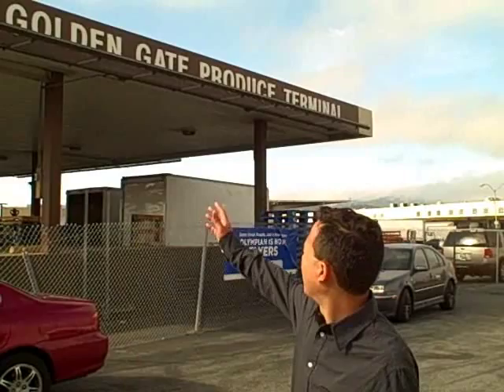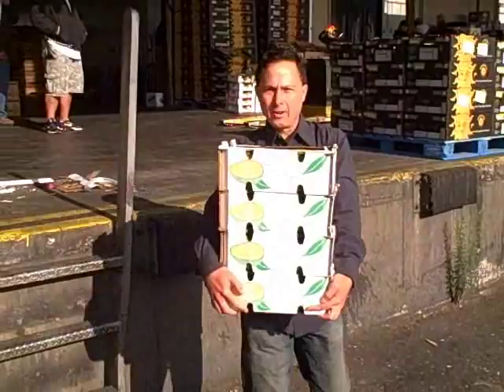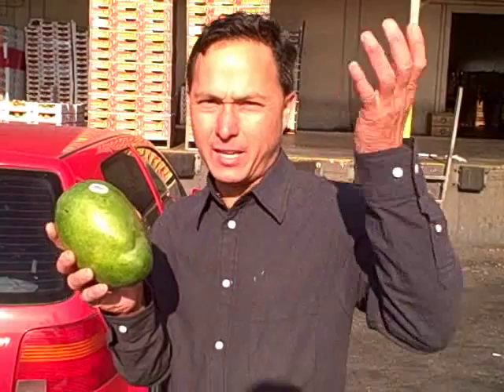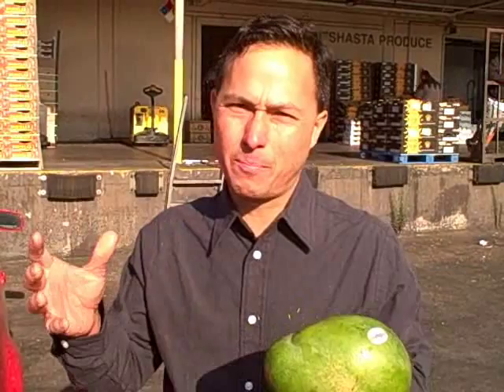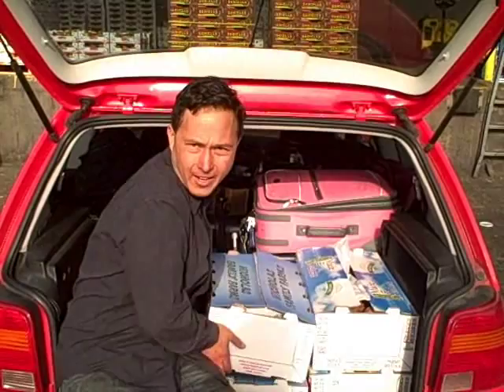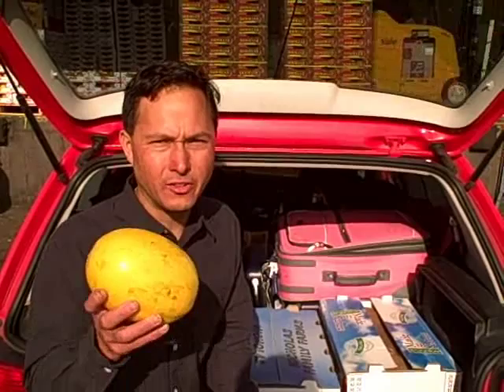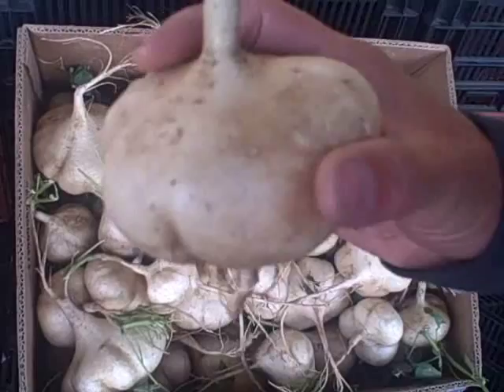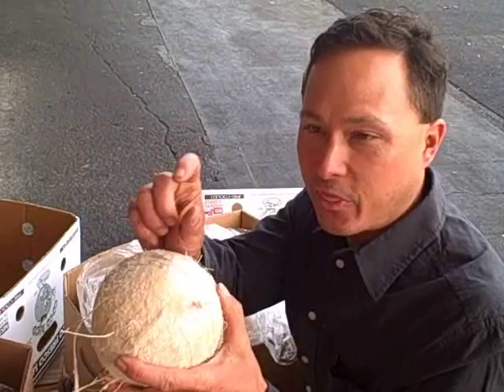Buy in Bulk and Save 50% on Fresh Fruits and Vegetables at the SSF Wholesale Produce Market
takes a field trip to the South San Francisco Wholesale Produce Market to show you how you can save 50% off your fruits and vegetables by purchasing direct from the wholesaler. In this episode, you will learn how to shop at the SSF Wholesale Produce Market